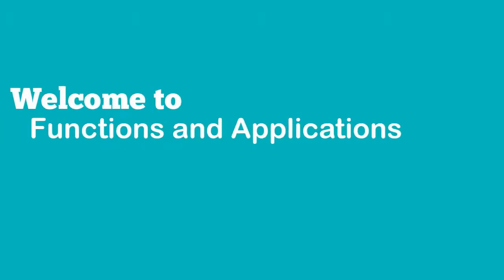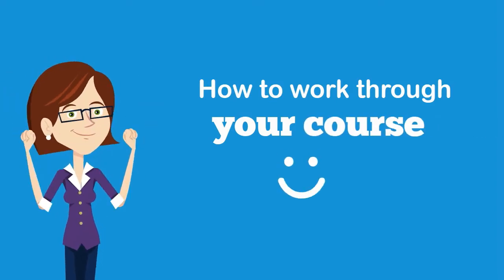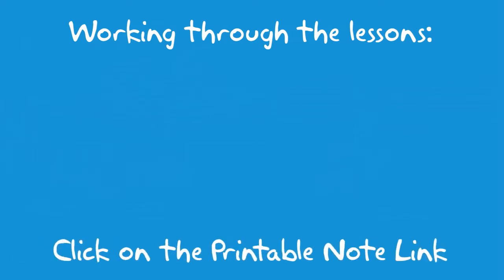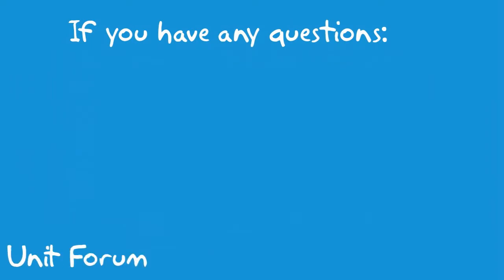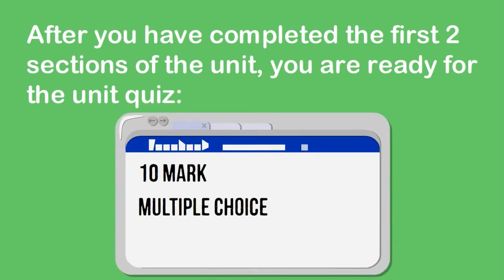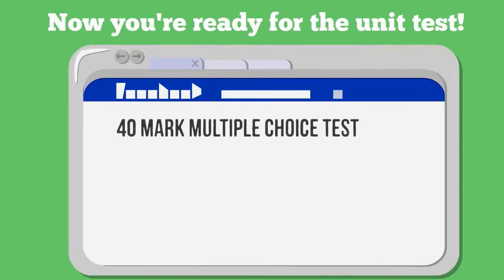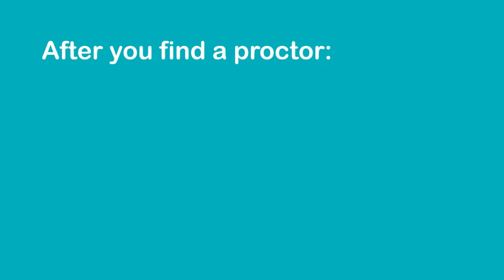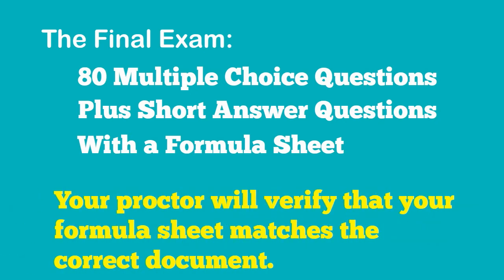Course Overview Functions and Applications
Course Overview Functions and Applications (MCF 3M)

Ontario Online Academy is a private virtual high school offering credits towards a students OSSD and University/College admissions. Students can begin a course at anytime and have upto 6 months to complete their course.